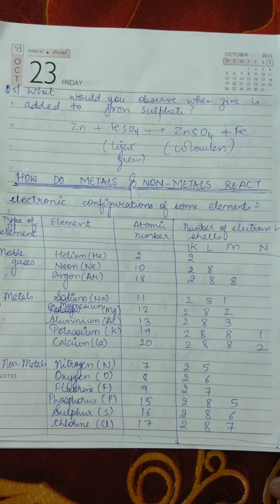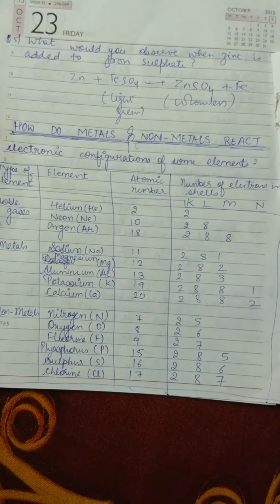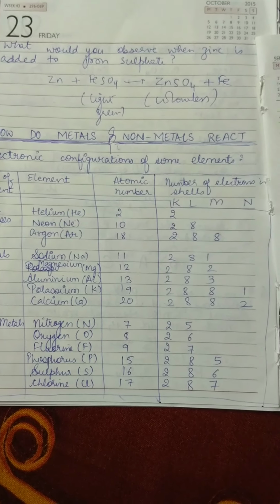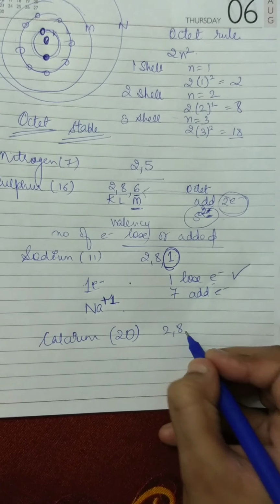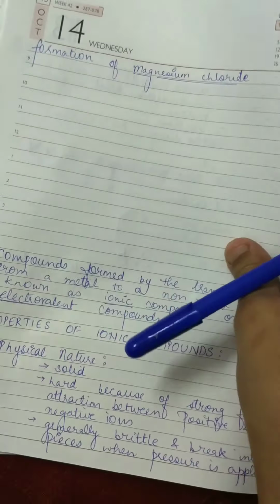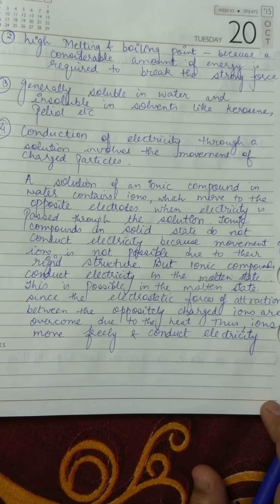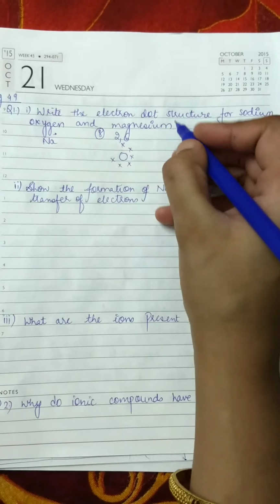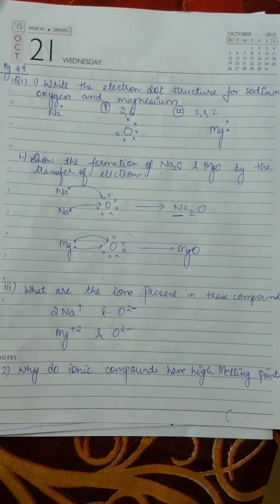Metals and Non Metals [Chapter 3] | Class 10 | Part 3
How metals and Non Metals react
Electronic configuration of elements
Ionic compounds
Pg 49 ncert questions